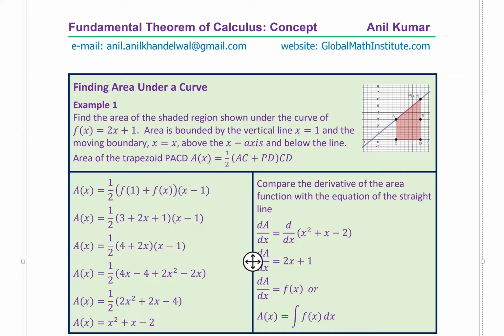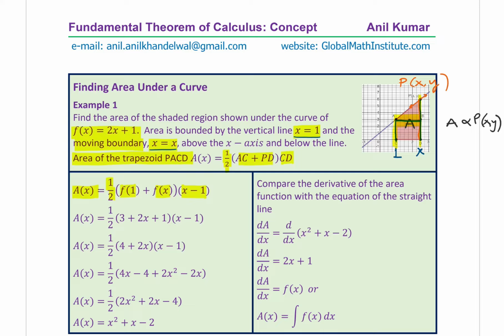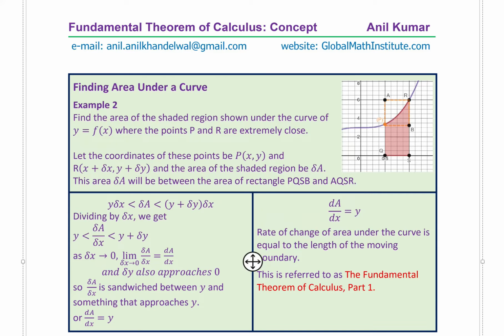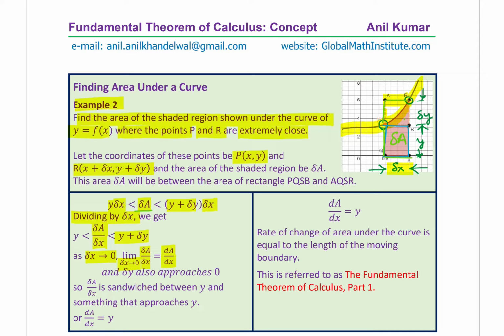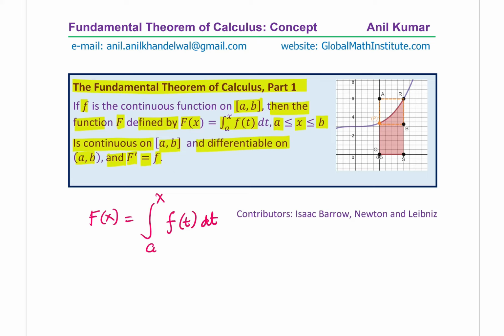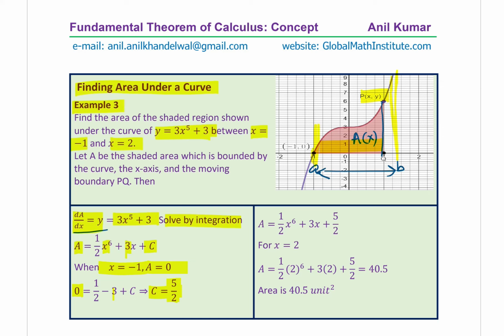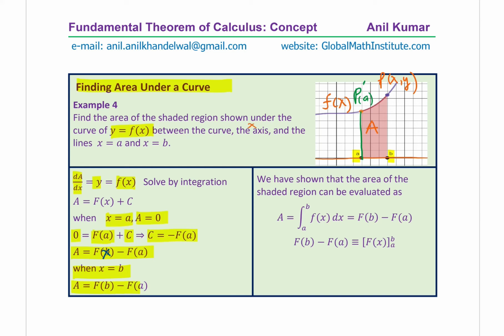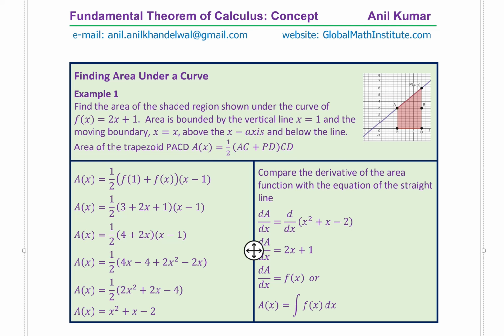Fundamental Theorem of Calculus GCSE Level A AP Calculus IBSL IBHL Anil Kumar Lesson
Derivative of Area and Function